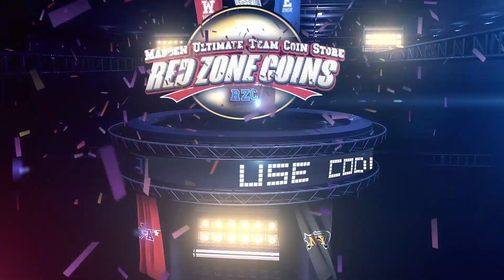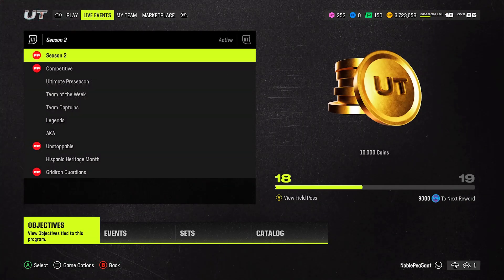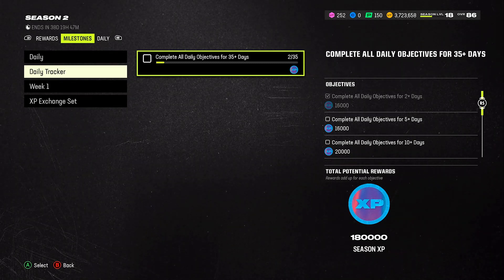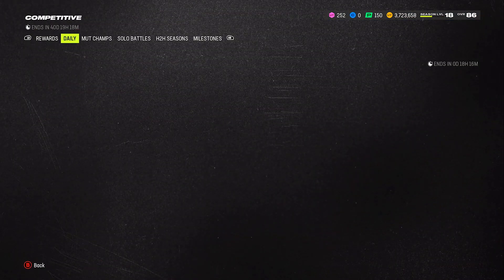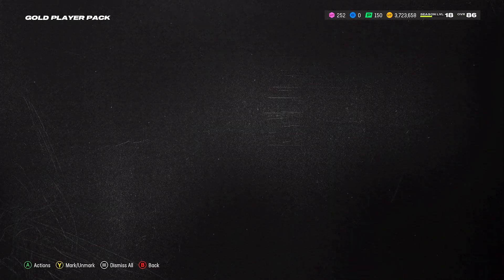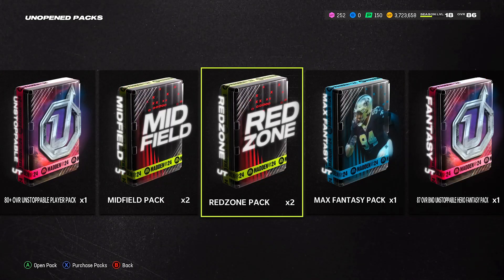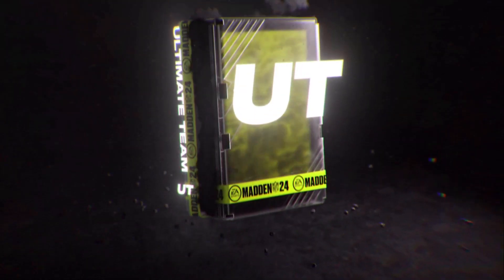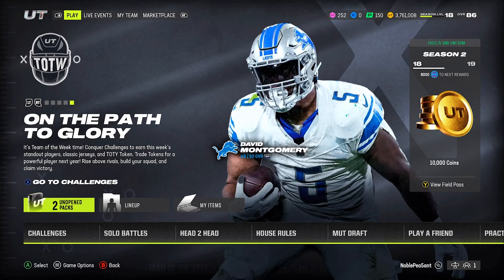**NEW** THIS NEW LEVEL UP METHOD IS INSANE** MADDEN 24!